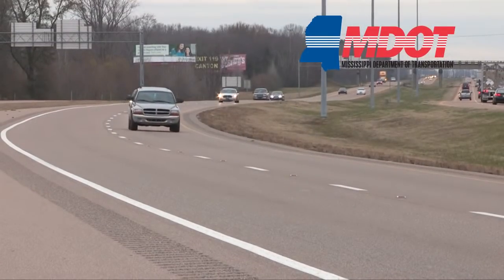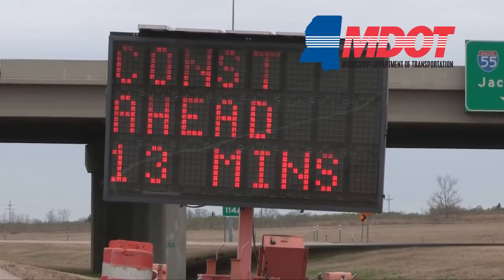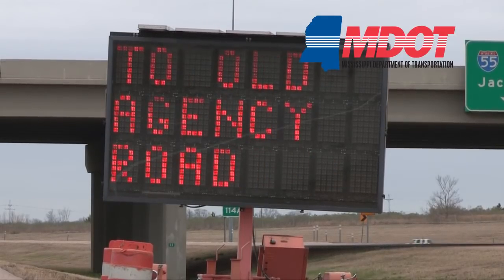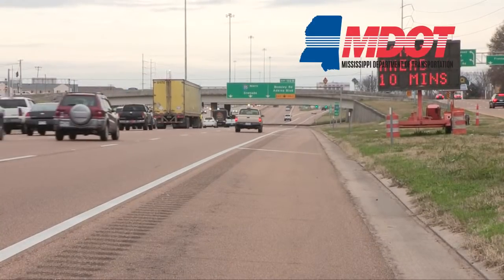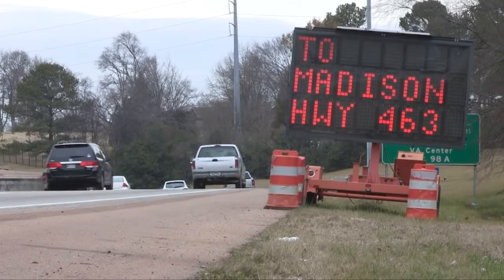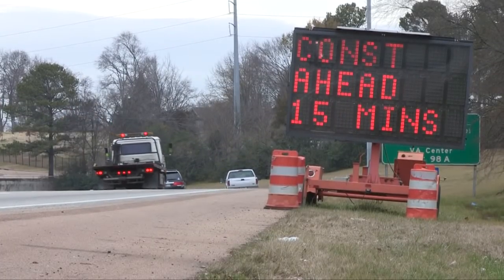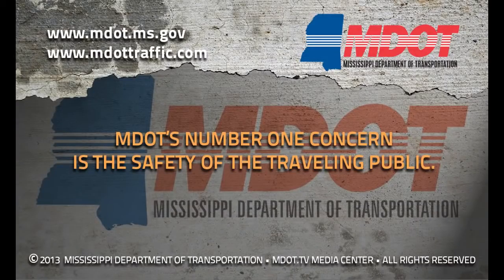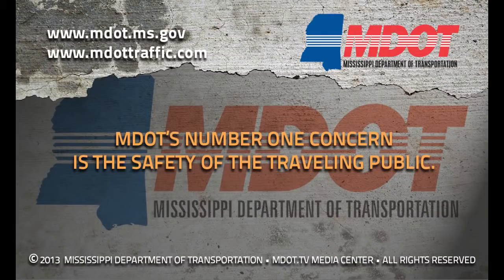MDOT Smart Work Zone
Mississippi Department of Transportation Implementing new Smart Work Zone, a system to help warn drivers of impeding slowing or stopping of traffic in a specific work zones.